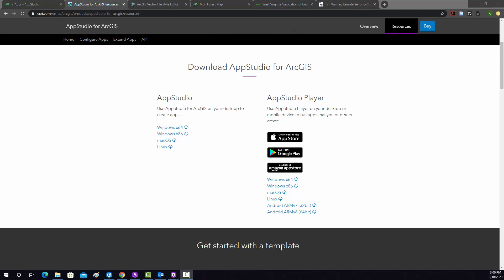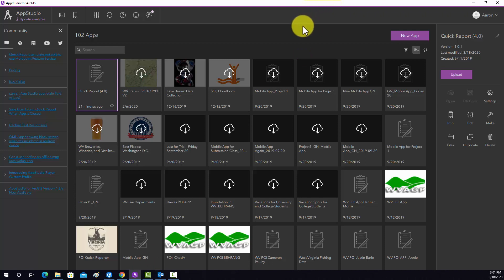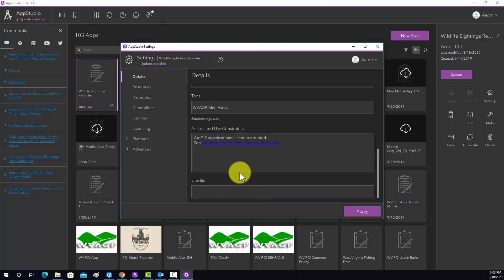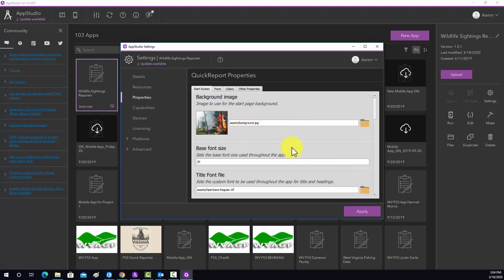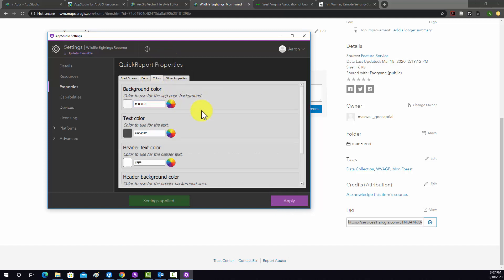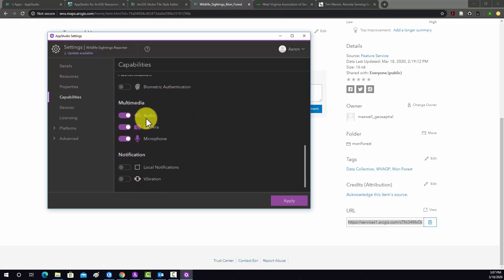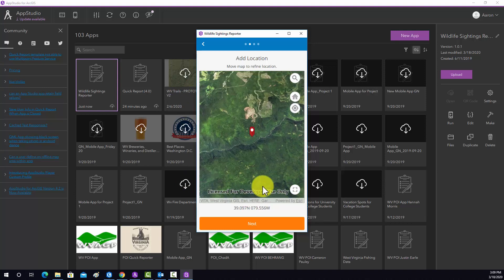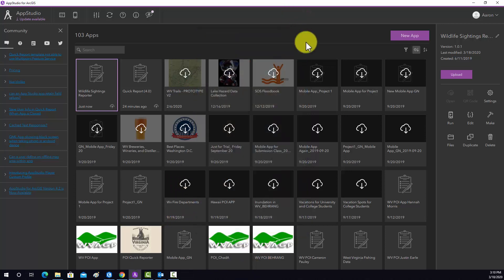Web GIS with ArcGIS Online (Mobile App with AppStudio)